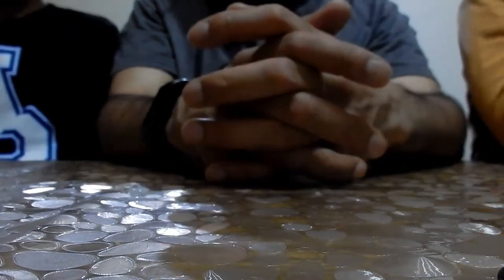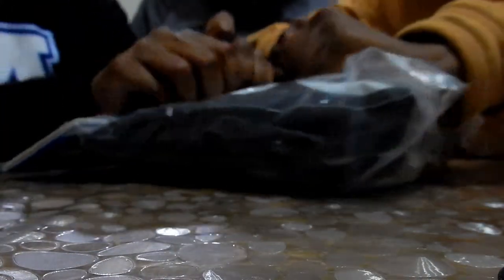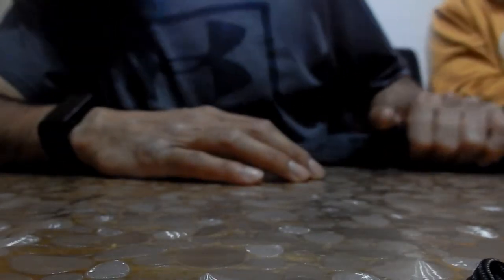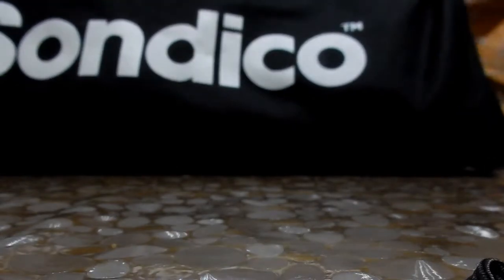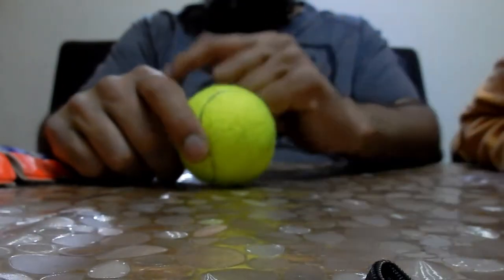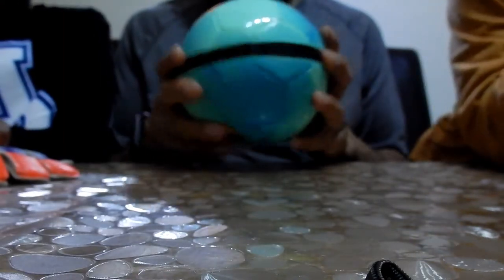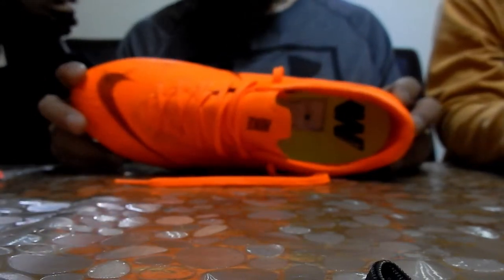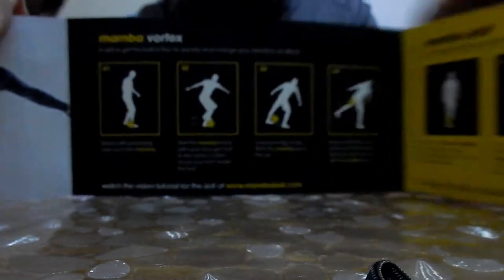Ball bag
Review of Sondico Ball Bag and what's in our Sondico Coaches Training Pack.